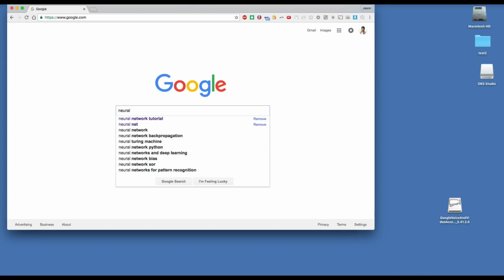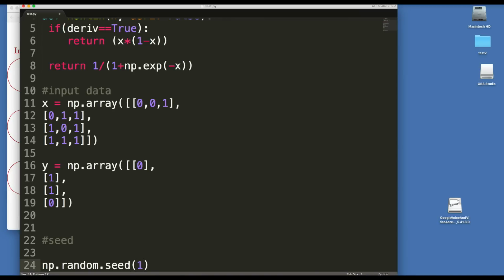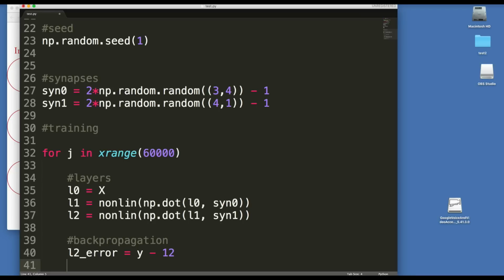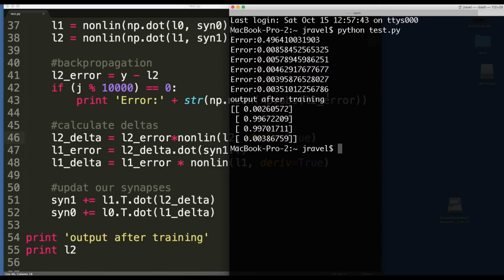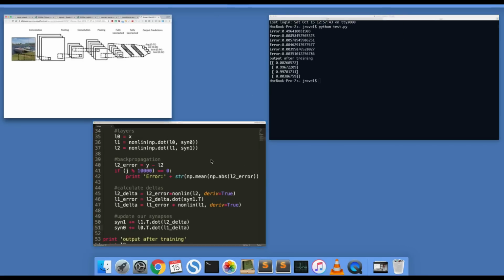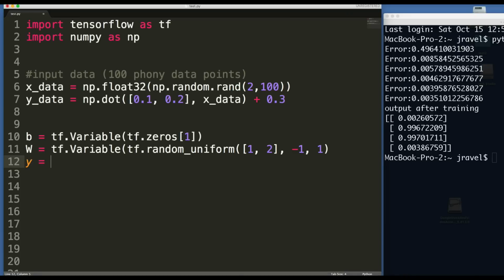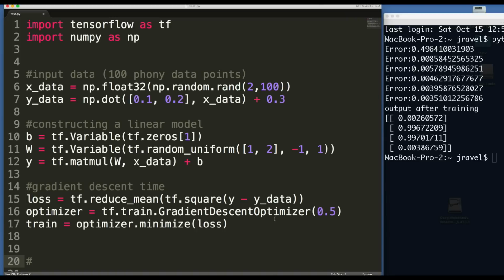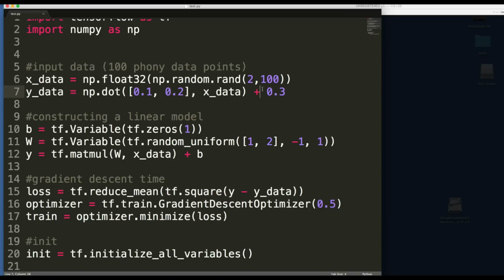Building a Neural Network from Scratch in Python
We're gonna use python to build a simple 3-layer feedforward neural network to predict the next number in a sequence. We'll go over the concepts involved, the theory, and the applications. Lead by: Siraj Raval of Sirajology